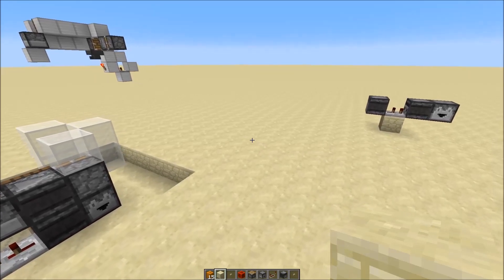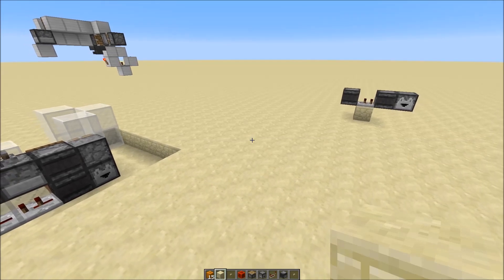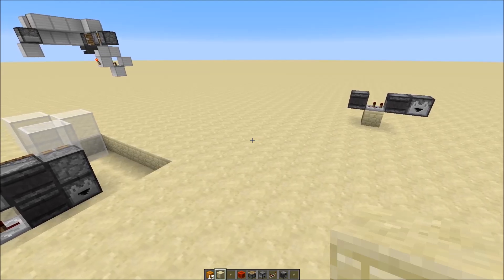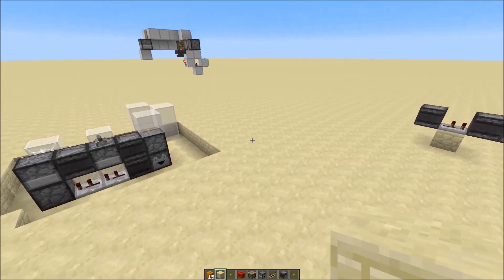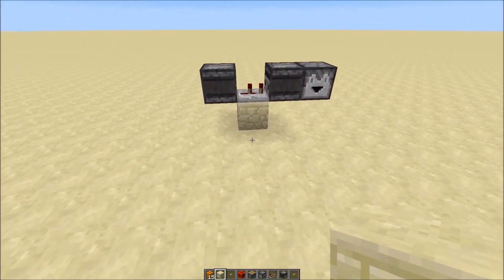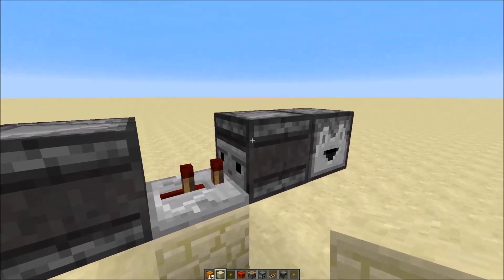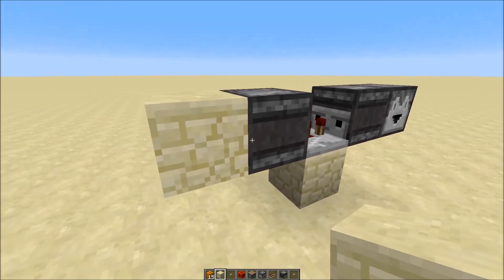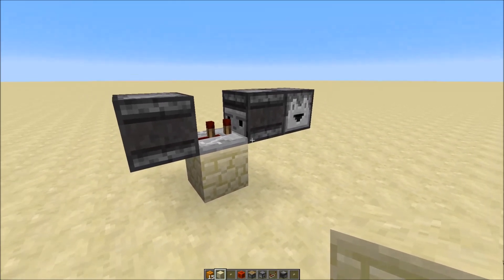Bug Of The Week 13: Observer Detecting 2-tick Repeater 17w47